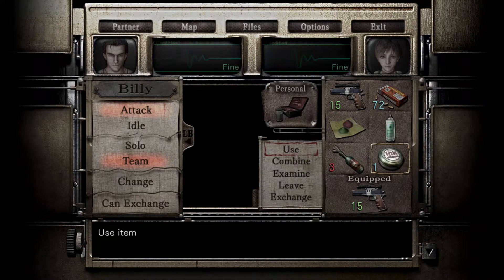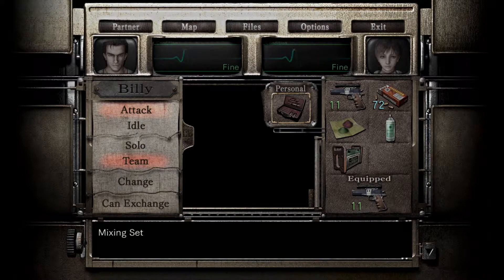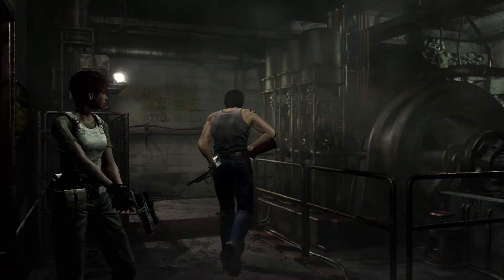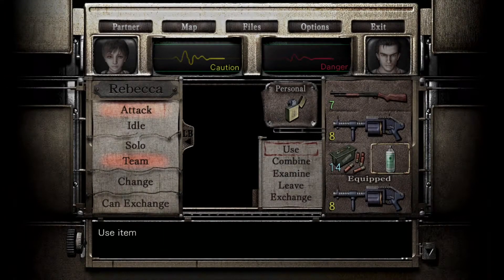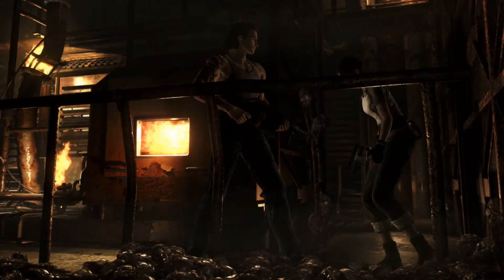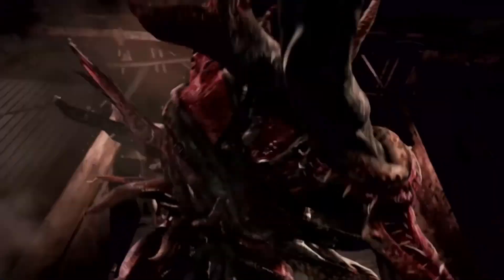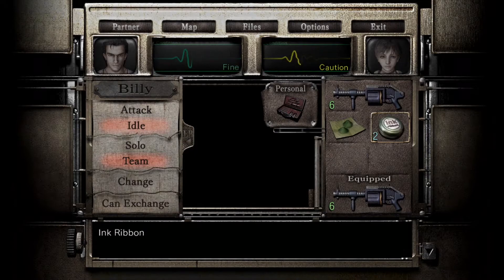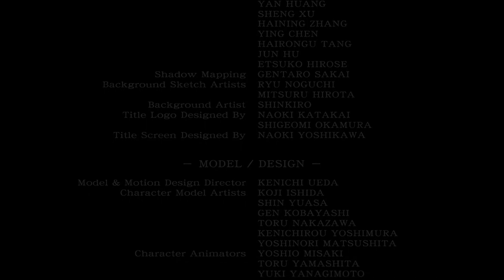QUEEN LEECH - Resident Evil 0 Gameplay Walkthrough ENDING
Resident Evil 0 reveals the truth behind the Mansion Incident, the catalyst for the entire storyline of the Resident Evil series. Get ready to discover the terrible secrets lurking in the origins of evil.